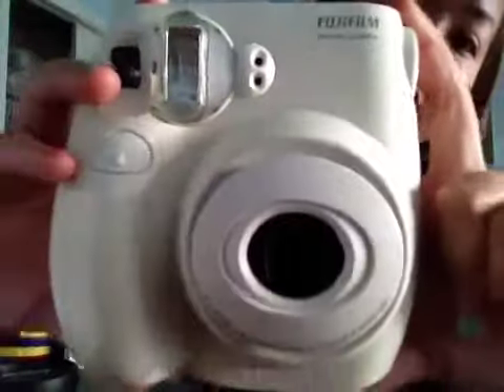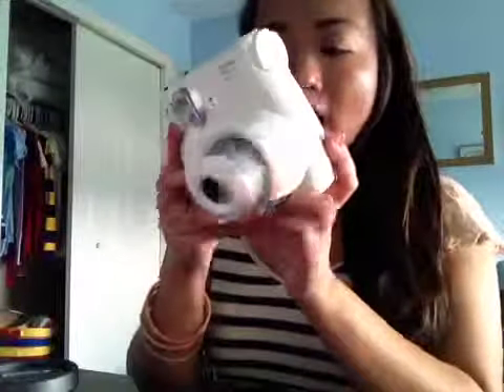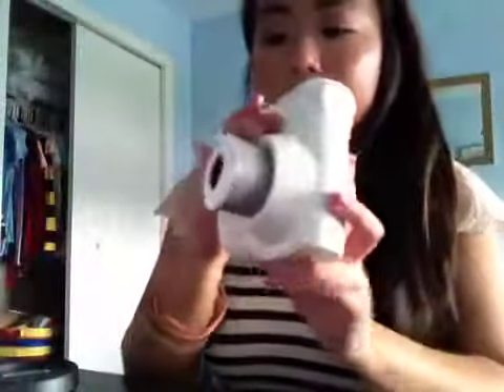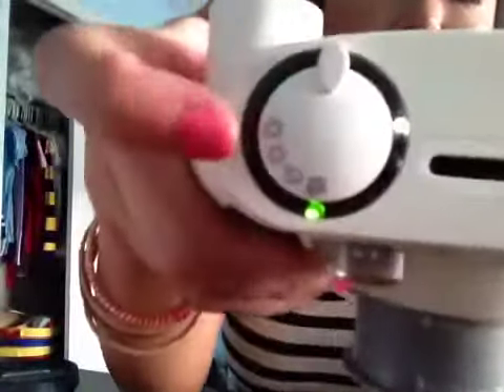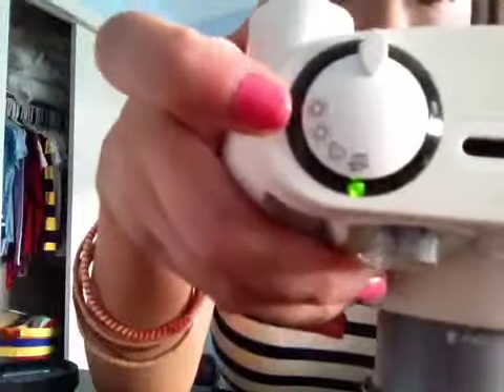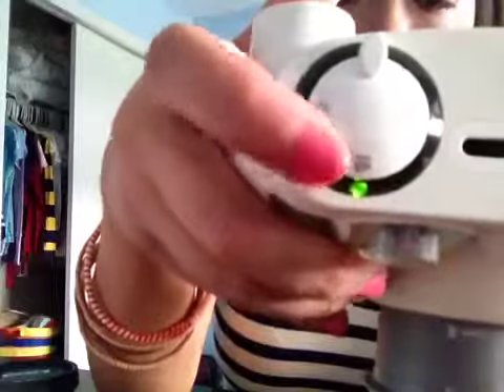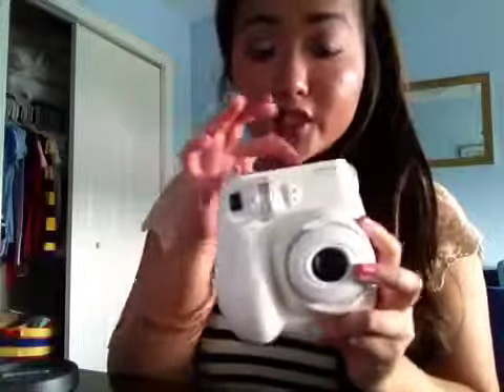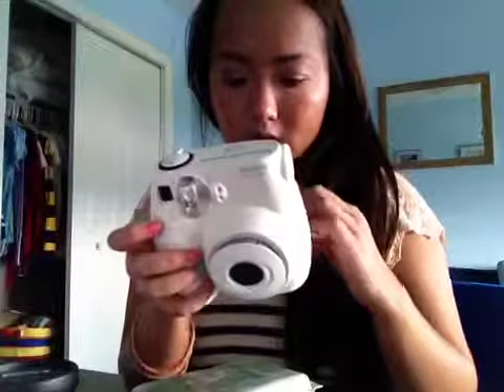New school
My fujifilm that I would highly recommend to anyone it's small portable and prints minis!